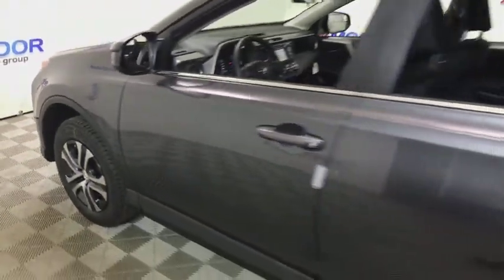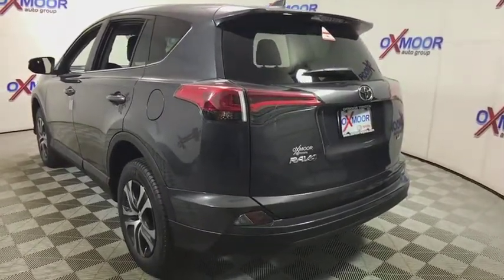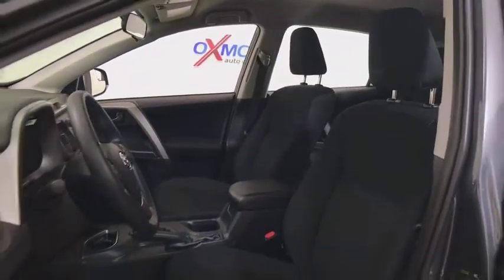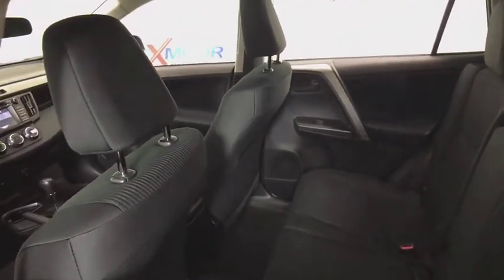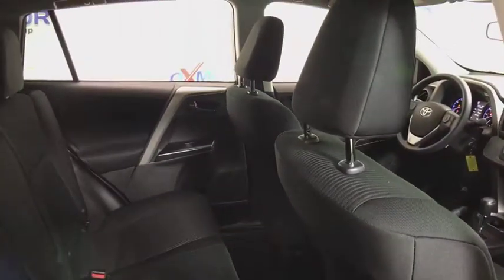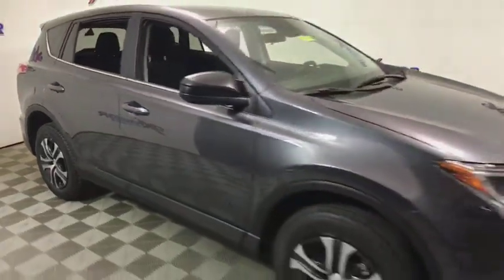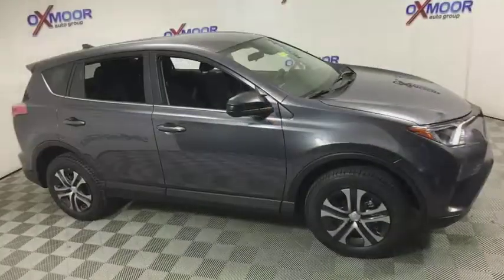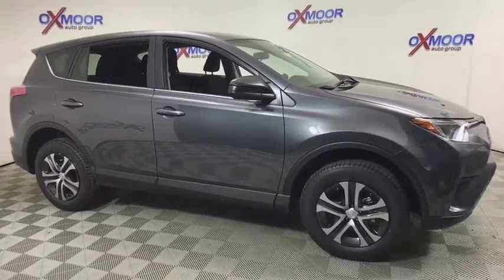2018 Toyota RAV4 Louisville, Lexington, Elizabethtown, KY New Albany, IN Jeffersonville, IN T45400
Magnetic Gray Metallic N 2018 Toyota RAV4 available at Oxmoor Toyota in Louisville, Kentucky. Servicing the Lexington, Elizabethtown, KY New Albany, IN Jeffersonville, IN area.

Oxmoor Toyota
8003 Shelbyville Rd

Factory MSRP: $26,427 2018 Toyota RAV4 LE Magnetic Gray Metallic Preferred Owner's Portfolio. 30/23 Highway/City MPG As part of the Toyota family, your exceptional ownership experience starts with ToyotaCare, a no cost maintenance plan with 24-hour roadside assistance.The ToyotaCare plan covers normal factory scheduled service for two years or 25,000 miles, whichever comes first. 24-hour roadside assistance is also included for two years, regardless of mileage. Price includes: $2,500 - TMS Customer Cash. Exp. 09/04/2018